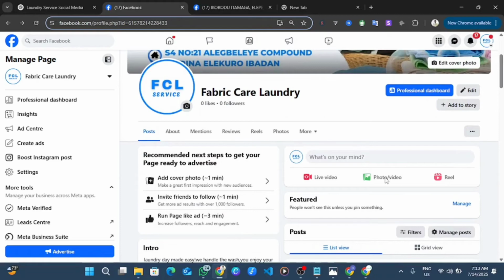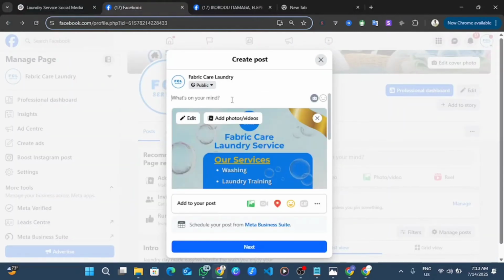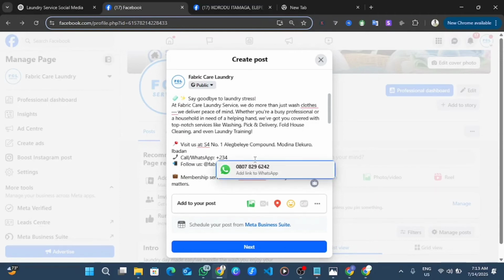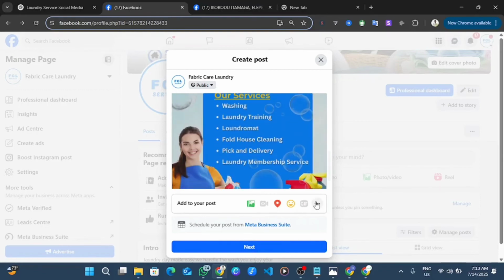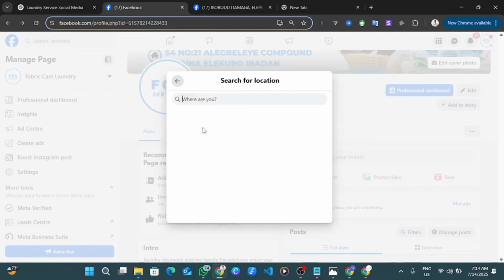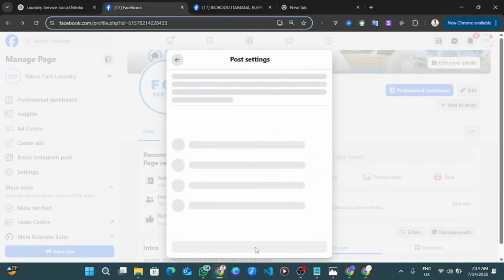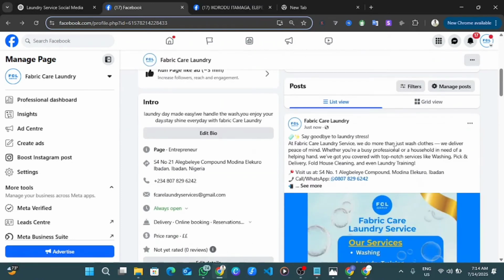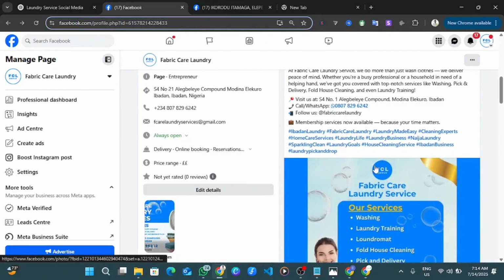How to Use ChatGPT to Write Perfect Flyer Content (Free Prompt Inside!)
Want to write flyer content that grabs attention and converts?
In this video, I’ll show you how to use ChatGPT to create effective, professional flyer content in minutes—even if you have no copywriting experience.

🔥 I’ll walk you through a simple, powerful ChatGPT prompt that does all the heavy lifting for you.
✅ Perfect for small business owners, digital marketers, freelancers, and designers who want results fast!

👇 Prompt:
Generate a well-crafted, human-like content caption that aligns with the flyer provided, optimized for SEO and suitable for posting on my Facebook page.
It should be attention-grabbing and spark curiosity, with a balanced length (not too short, not too long). Please include engaging, viral hashtags at the end for better reach and visibility.